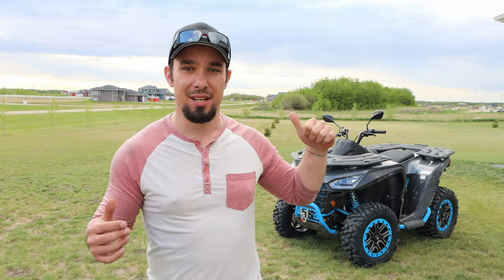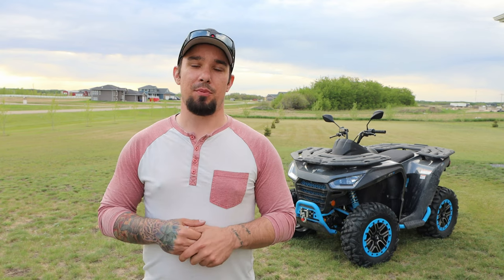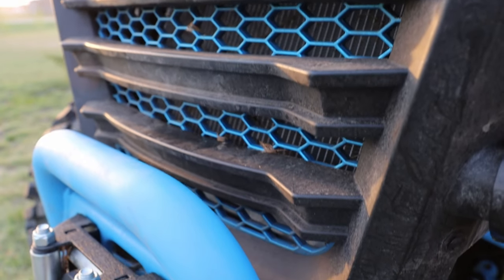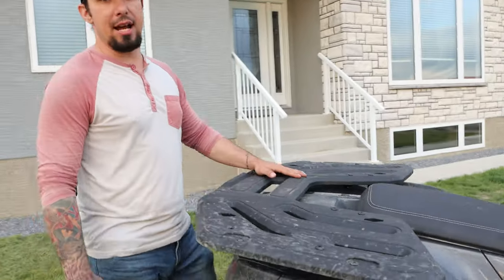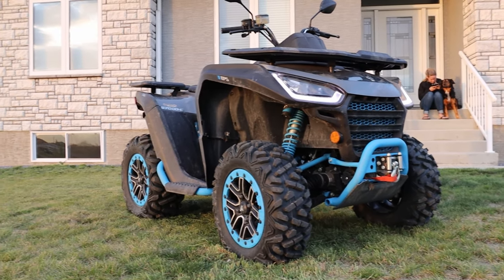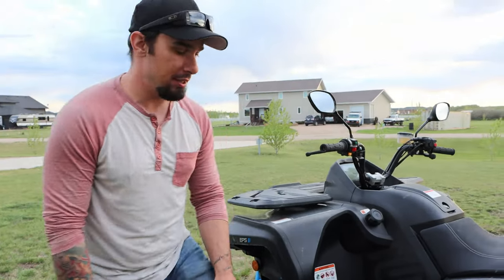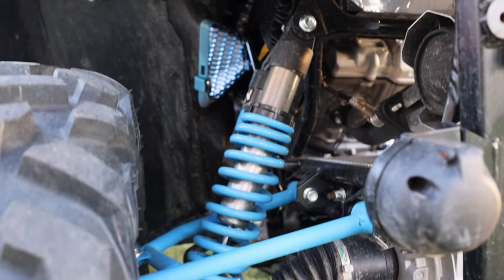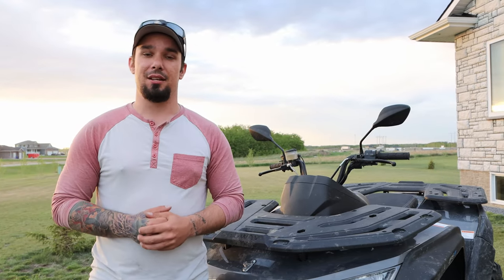Full Review! Segway Snarler AT6 SX!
We give our full honest review of the Segway Powersports Snarler AT6 SX! Big thank you to  @segwaypowersports and Thunder City Power & Leisure for providing these machines! Make sure to stop by Thunder City in Estevan Saskatchewan on May 28th 2022 to try out everything Segway has to offer and meet us!

TIMECODES:
0:00 - Intro
0:22 - Explanation
1:54 - First Impressions and Exterior Features
7:43 - Tires, Wheels and Suspension
8:25 - Exterior Features Cont.
10:25 - Attack of the Canadian Cobra Chickens
10:47 - Technology, Controls and LCD Display
13:38 - Power, Gearing and Clutching
15:58 - My Final Thoughts
17:37 - Credits